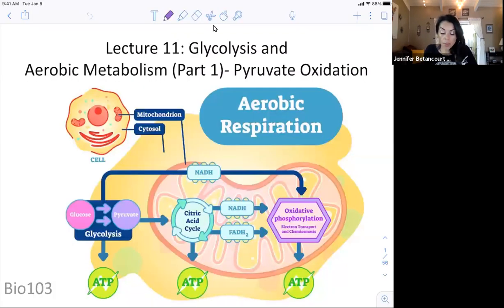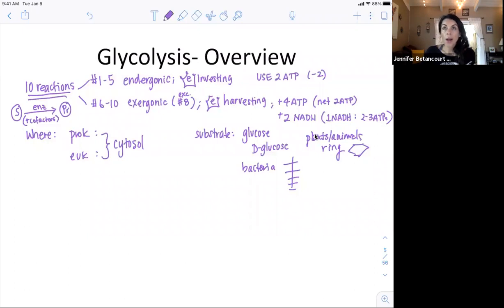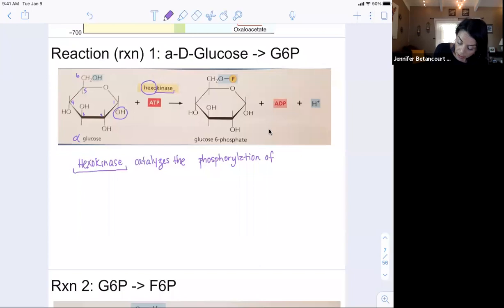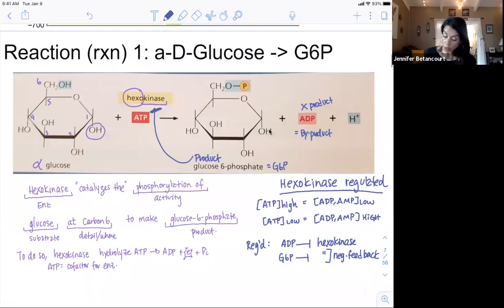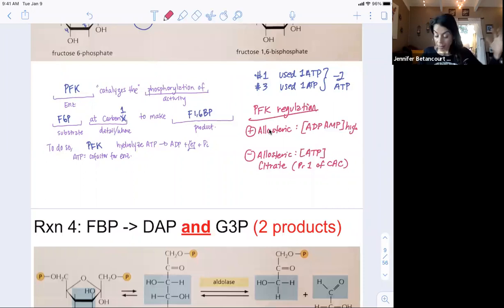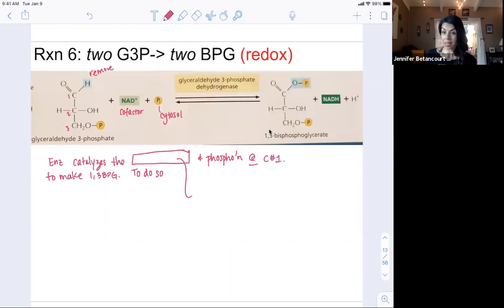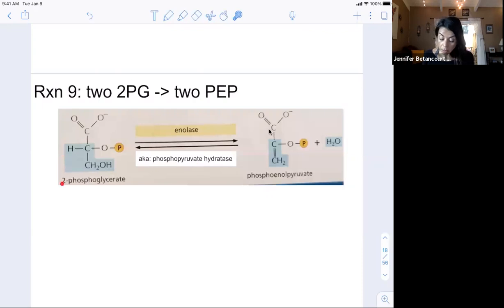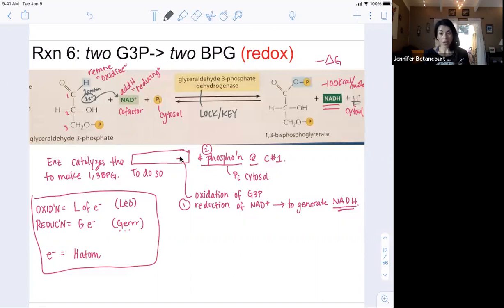Bio103 S21- Wk7- Lec11- Glycolysis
Dr. B. presents an overview of glycolysis then discusses each chemical reaction one by one.